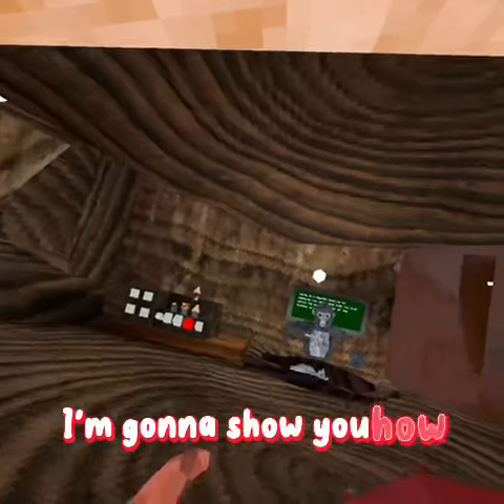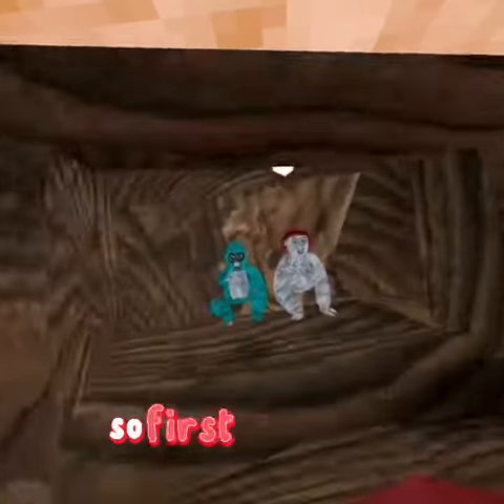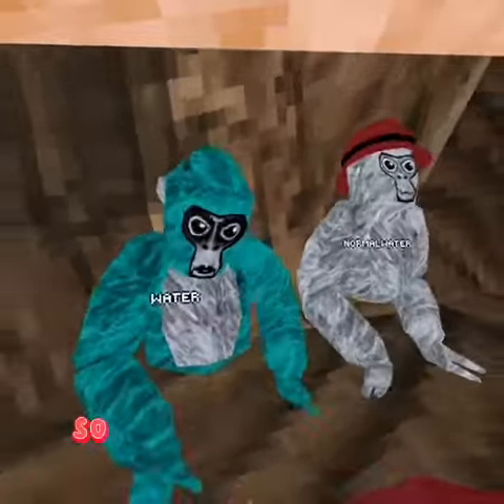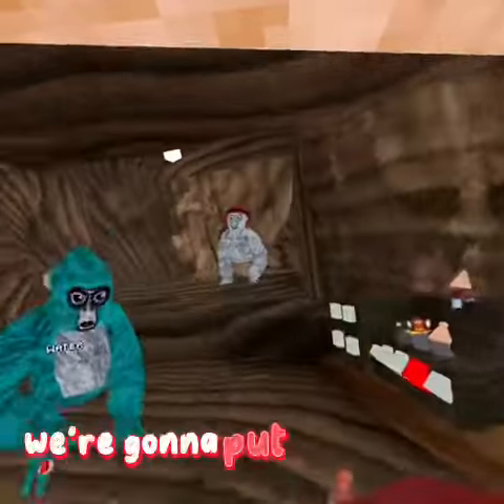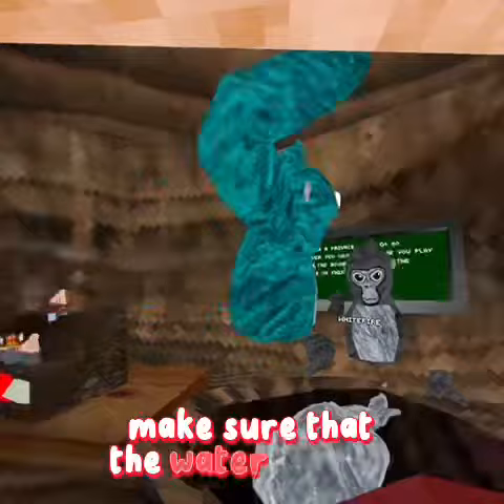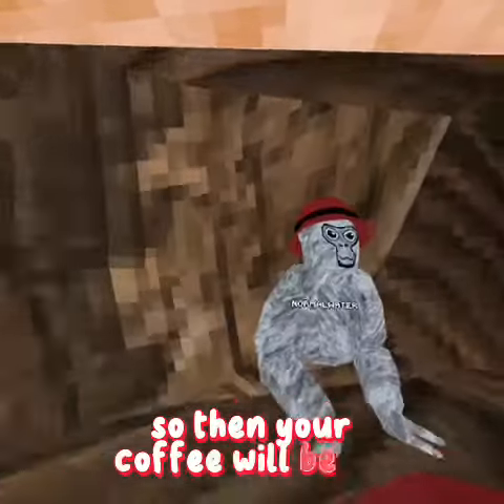How to make coffee in gorilla tag